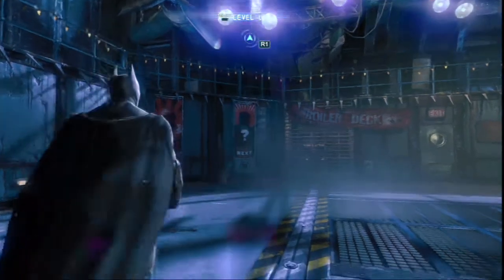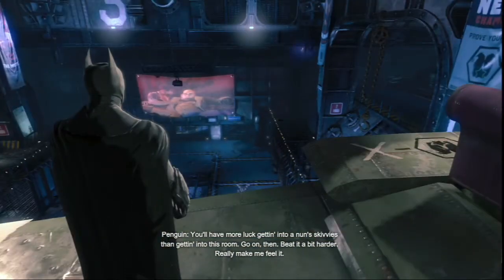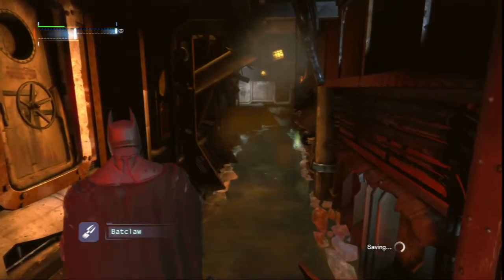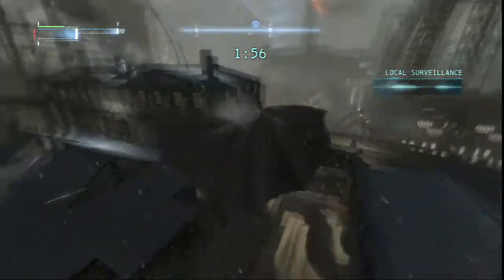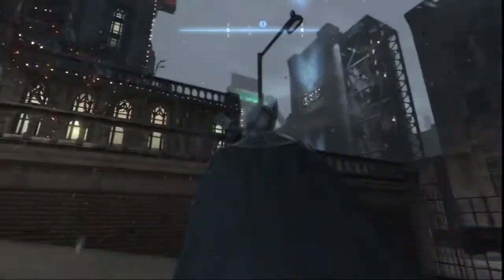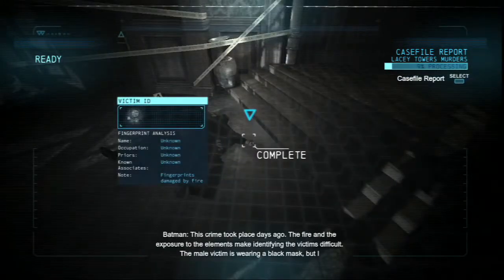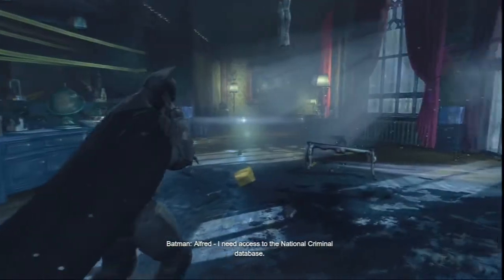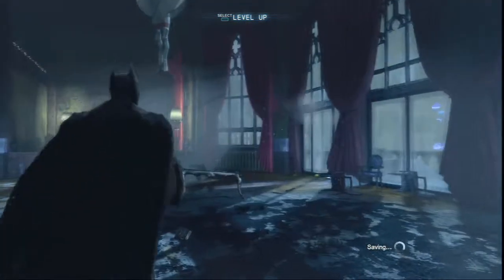Batman: Arkham Origions/Crime Scene Solved & Defusing Anarky's First Bomb/Playthrough- Part 12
Hey guys, check out this latest part for this series, I hope you guys enjoy. :D

Batman: Arkham Origins is a 2013 action-adventure video game developed by Warner Bros. Games Montréal and released by Warner Bros. Arkham Origins moved development away from series creators Rocksteady Studios, and is written by Corey May and Dooma Wendschuh. The game's main storyline is set five years before that of 2009's Batman: Arkham Asylum and follows a younger and less refined Batman who has a bounty placed on his head by crime lord Black Mask, drawing eight of the world's greatest assassins to Gotham City on Christmas Eve. Villains like the Joker and Anarky take advantage of the chaos to launch their own nefarious schemes, while Gotham City's police tries to bring down the winged vigilante. The game is presented from the third-person perspective with a primary focus on Batman's combat and stealth abilities, detective skills, and gadgets that can be used in both combat and exploration. Arkham Origins is the first game in the series to feature multiplayer gameplay.